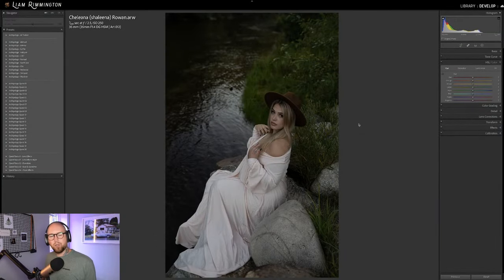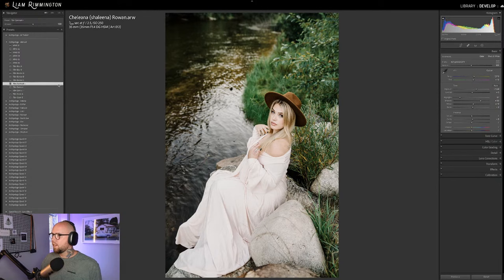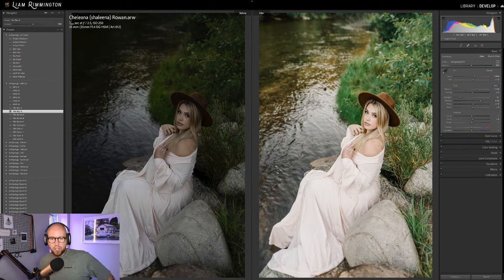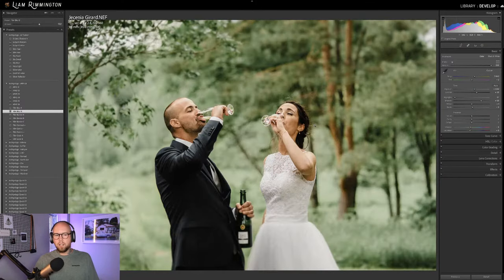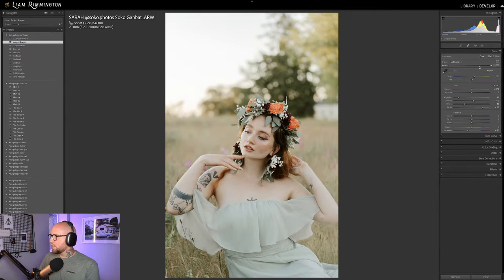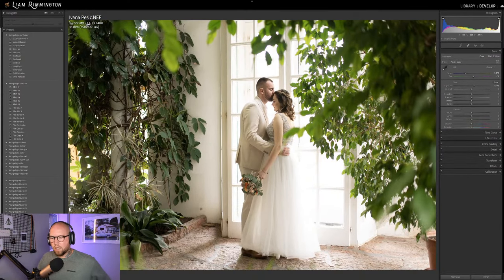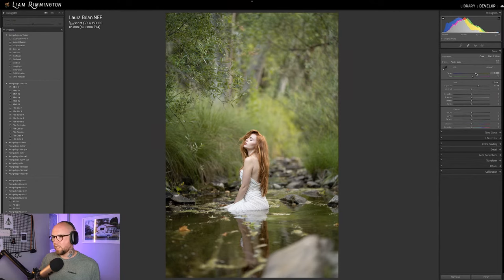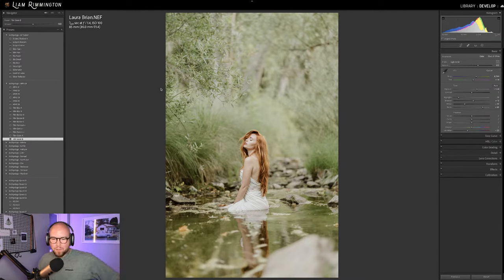Archipelago Edits: LIGHT & AIRY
In this series of live streams, Archipelago Presets developer Liam will focus on a different editing style or shooting situation for each episode, showing the best Archipelago presets and tools to use, along with other valuable tips to help you master your art.

If you'd like the chance to see your RAW file used in our upcoming 'Archipelago Edits' live streams, simply upload your best RAW file making sure to include your full name and Instagram handle in the filename. If your image is selected, you will get a free preset collection; tune in to the streams to see if your photo made the cut!